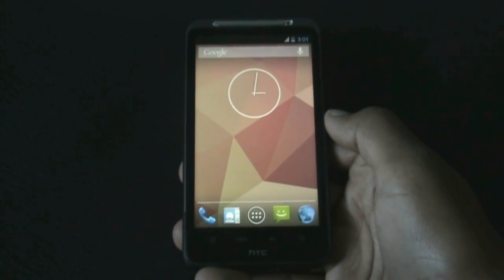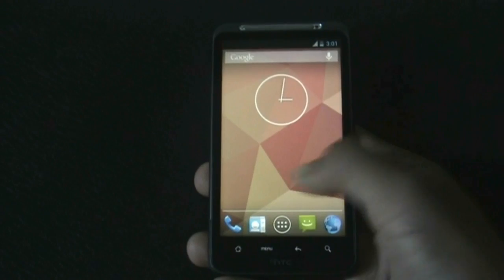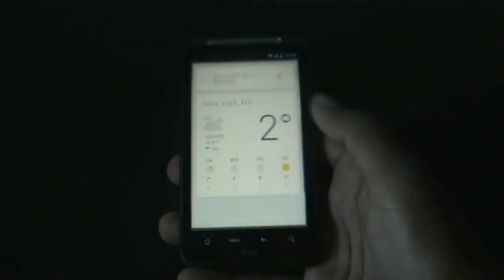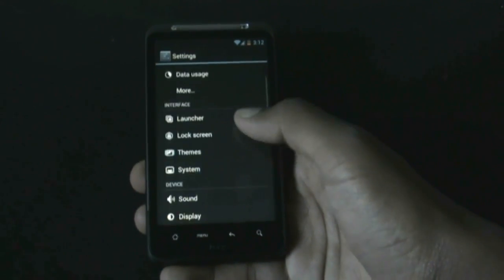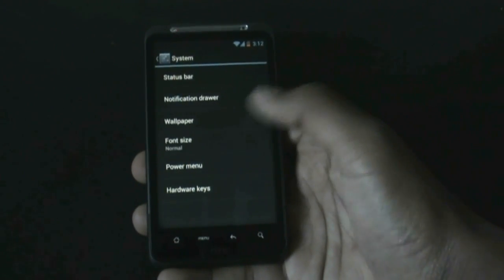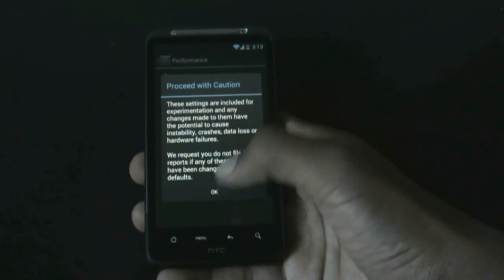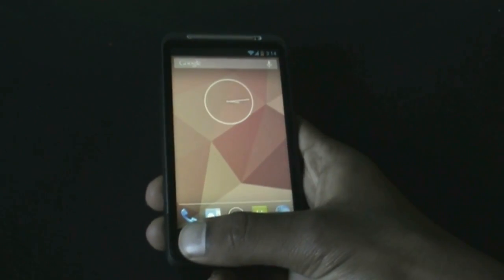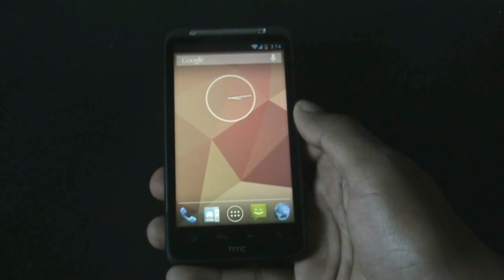Jellybean Jellytime For Desire HD & Inspire 4G - Nexus 4 Features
fully working Jellybean Rom
Desire HD & Inspire 4G

The site allows anyone to use their music,as long as a link to their homepage is provided in the description ( which i have done ).